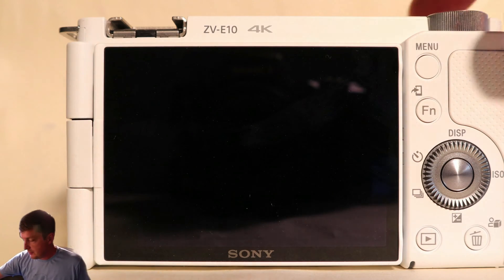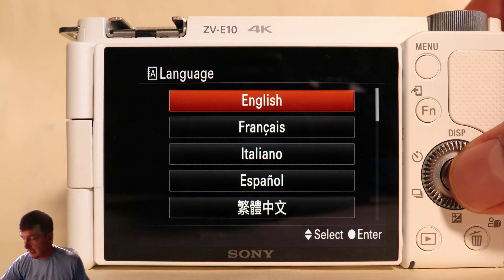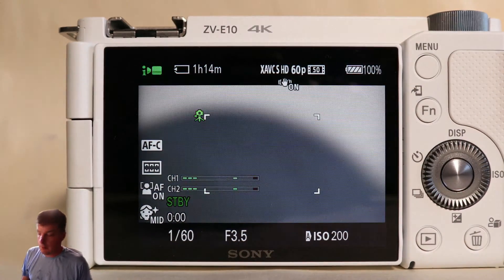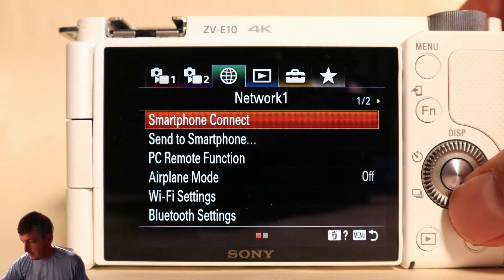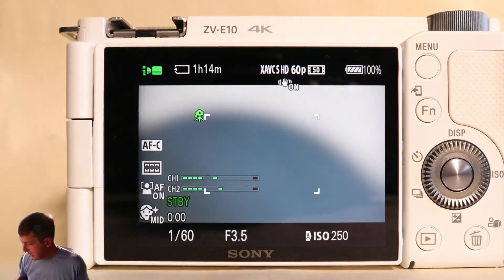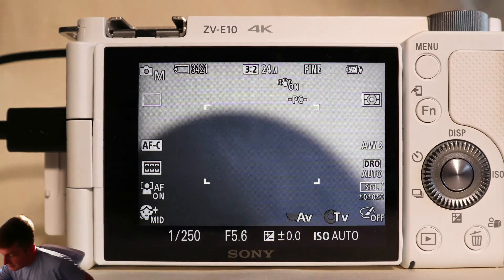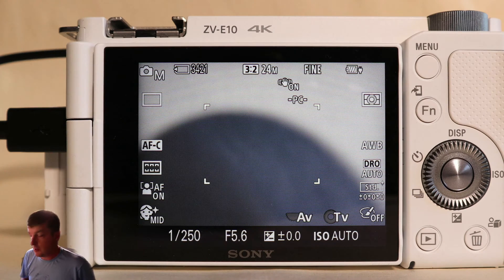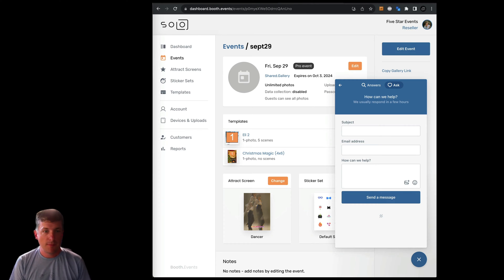How to connect your Sony camera to the Booth.Events app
It's easy to connect your Sony mirrorless camera or DSLR to the Booth.Events iOS app!
In this video we'll show you how to change the settings on the camera so that it allows the app to connect. Spoiler alert: all you need to do is turn on the "PC Remote Function".